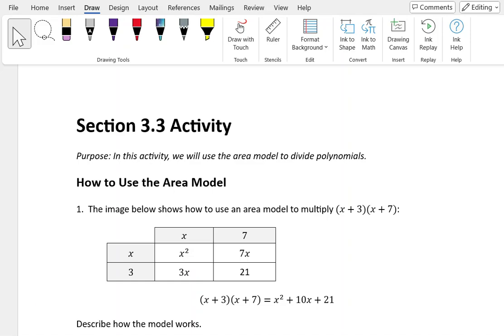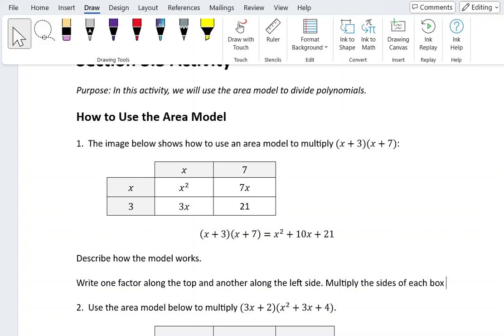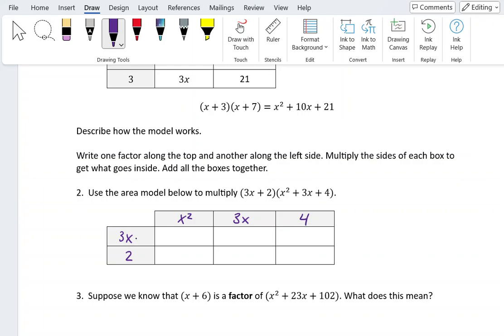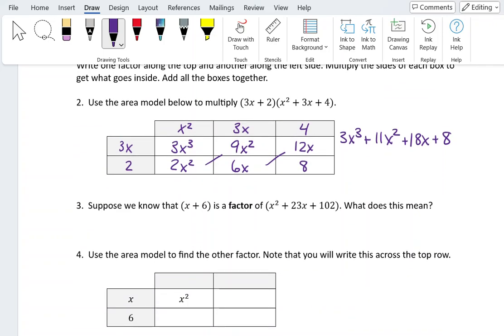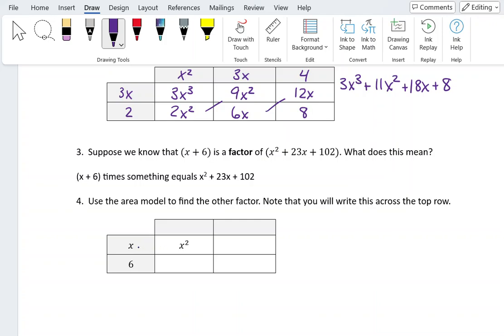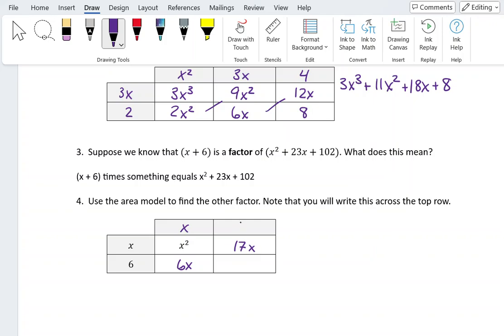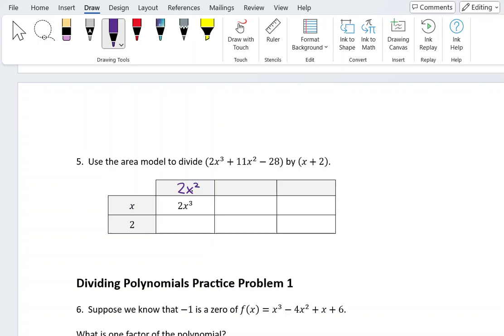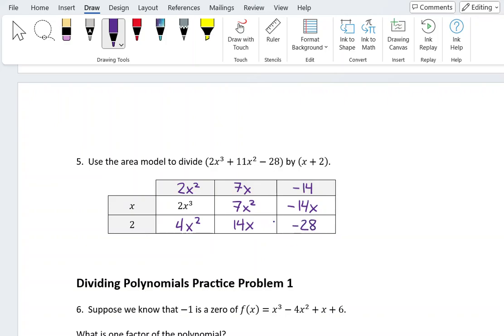Section 3.3 Video: How to Use the Area Model